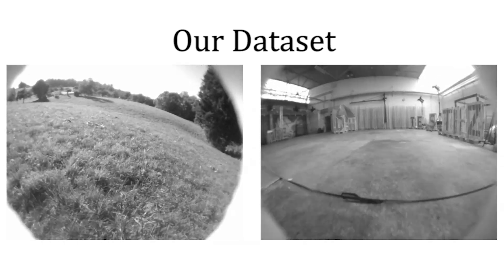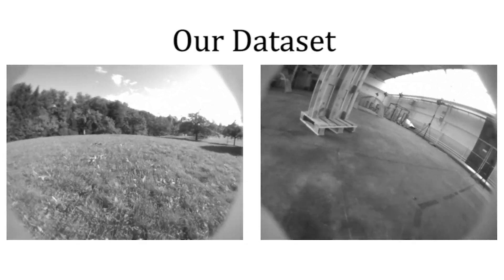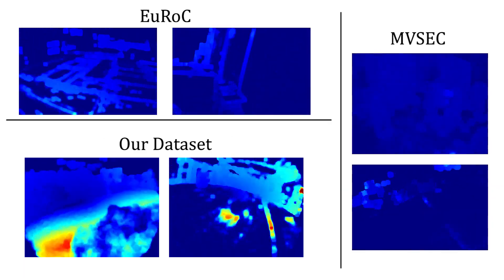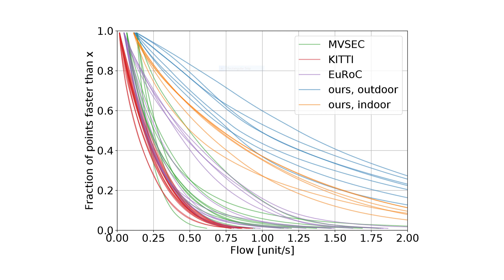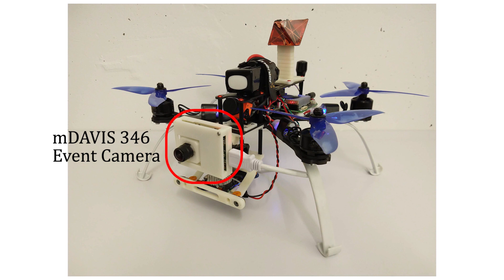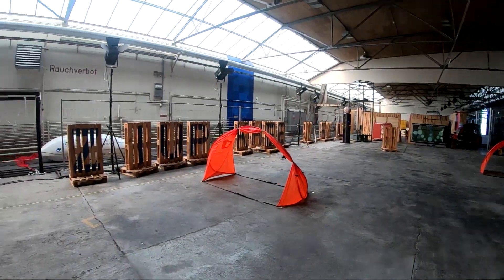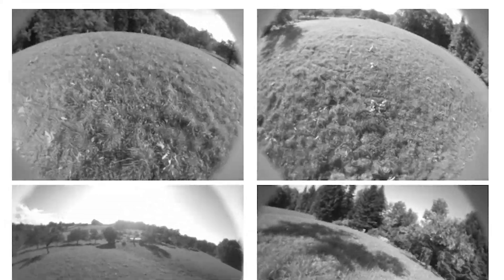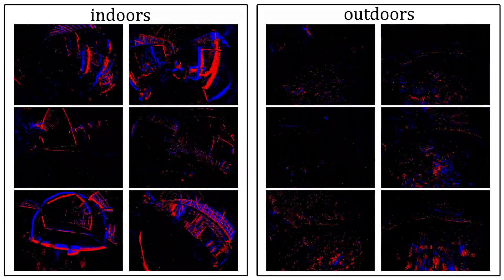Are We Ready for Autonomous Drone Racing? The UZH-FPV Drone Racing Dataset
(NB. This video is narrated). Despite impressive results in visual-inertial state estimation in recent years, high speed trajectories with six degree of freedom motion remain challenging for existing estimation algorithms. Aggressive trajectories feature large accelerations and rapid rotational motions, and when they pass close to objects in the environment, this induces large apparent motions in the vision sensors, all of which increase the difﬁculty in estimation. Existing benchmark datasets do not address these types of trajectories, instead focusing on slow speed or constrained trajectories, targeting other tasks such as inspection or driving. We introduce the UZH-FPV Drone Racing dataset, consisting of over 27 sequences, with more than 10 km of ﬂight distance, captured on a ﬁrst-person-view (FPV) racing quadrotor ﬂown by an expert pilot. The dataset features camera images, inertial measurements, event-camera data, and precise ground truth poses. These sequences are faster and more challenging, in terms of apparent scene motion, than any existing dataset. Our goal is to enable advancement of the state of the art in aggressive motion estimation by providing a dataset that is beyond the capabilities of existing state estimation algorithms.

Reference:
J. Delmerico, T. Cieslewski, H. Rebecq, M. Faessler, D. Scaramuzza
IEEE International Conference on Robotics and Automation, 2019